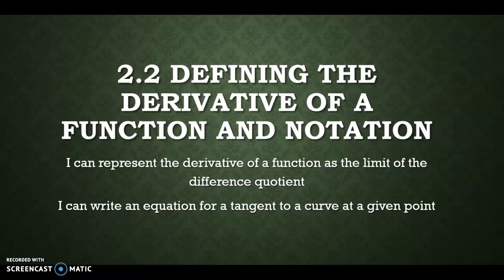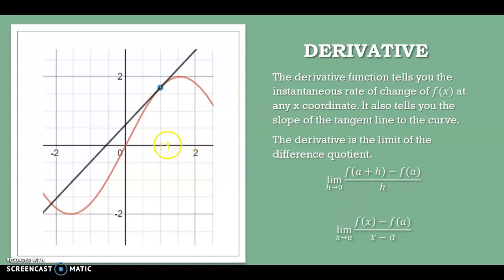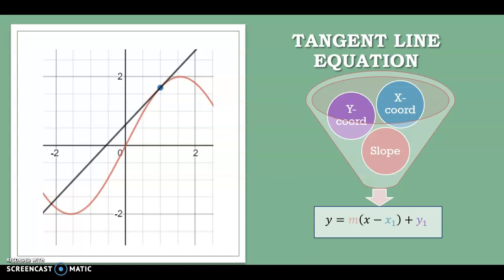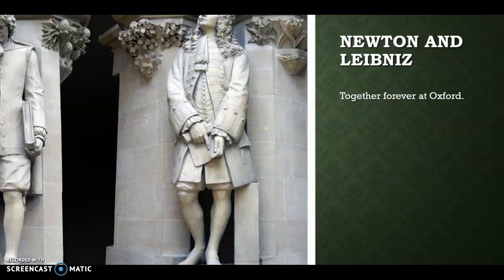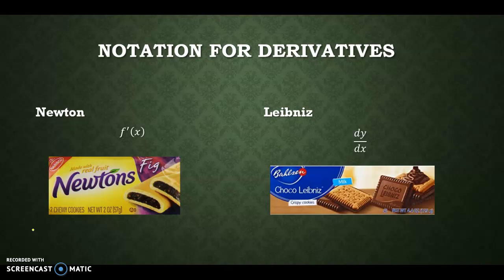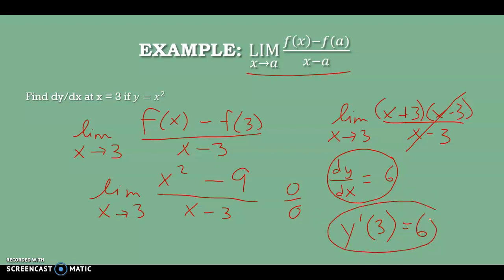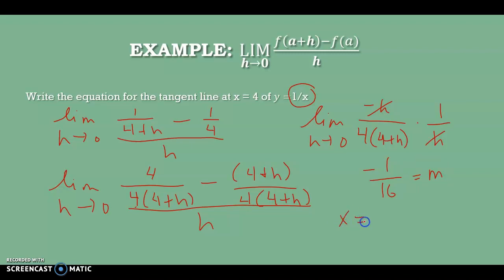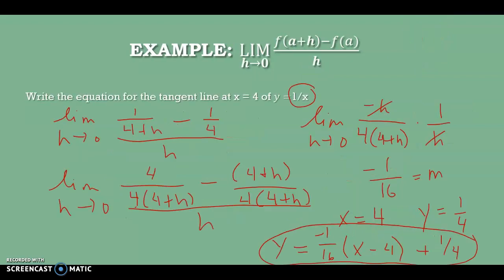2.2 Definition and Tangent Equation